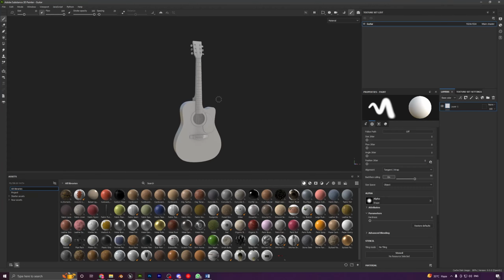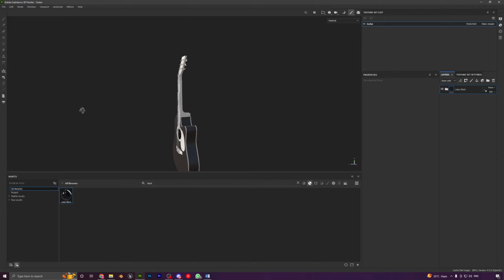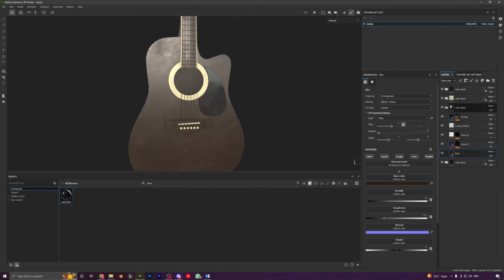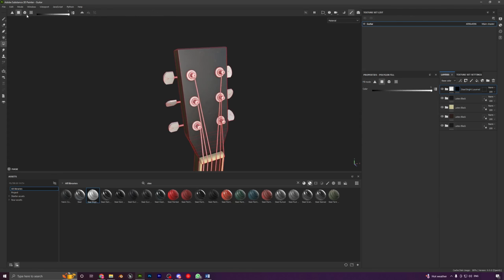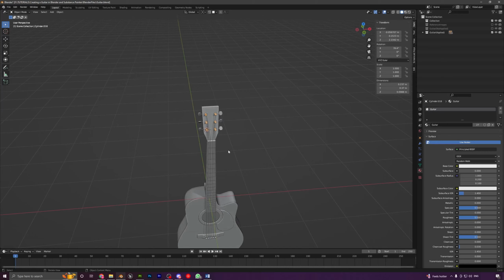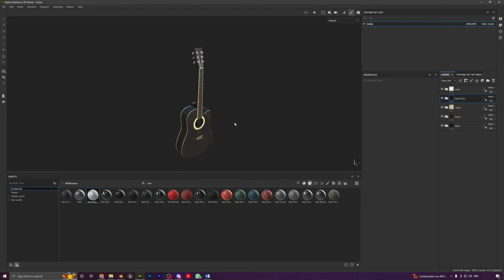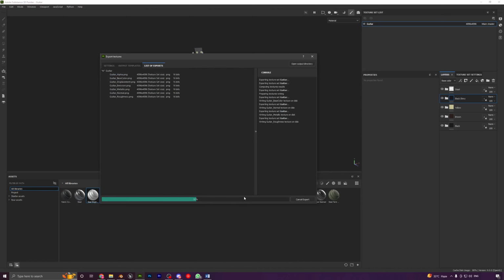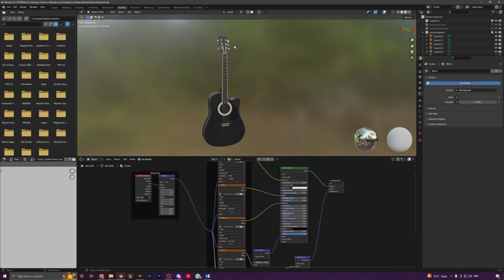07 Creating a Guitar in Blender Course: Texturing the Guitar